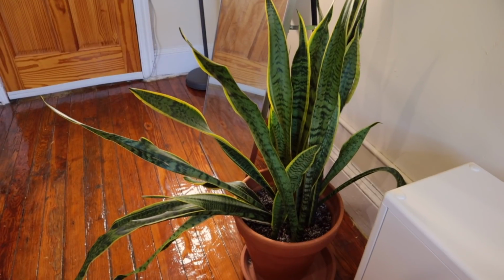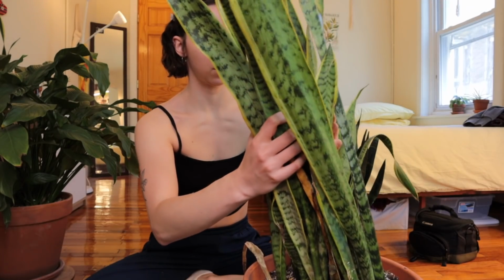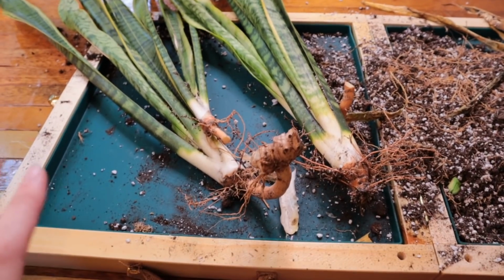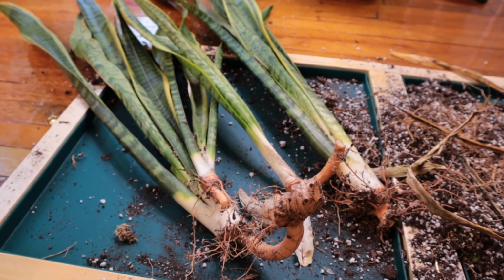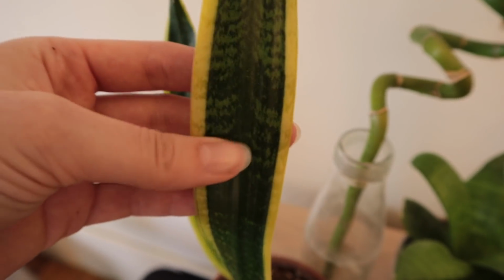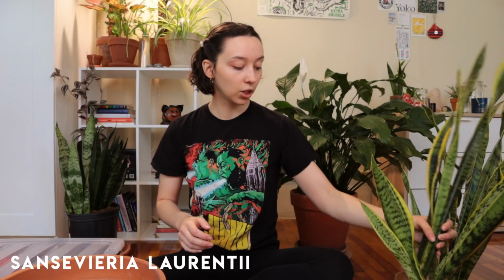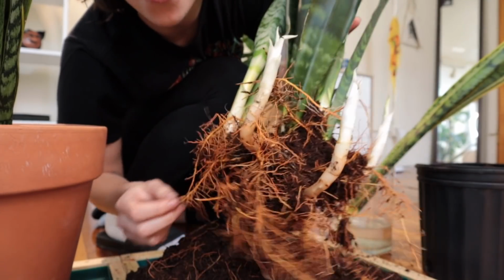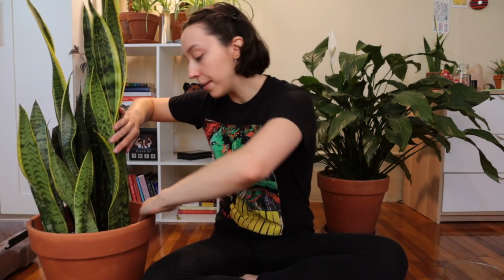SAVING A DEHYDRATED SNAKE PLANT | tips to repot and rehab a sansevieria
🌿 THE MUSIC 🌿
onion - lukerembo

💚 Kat